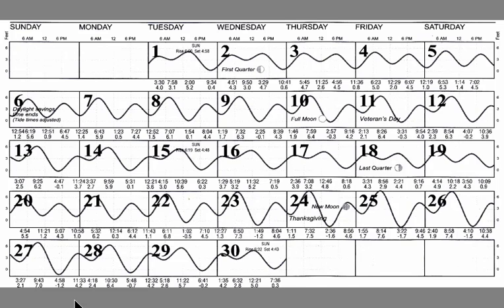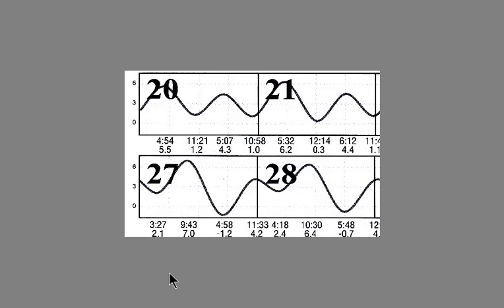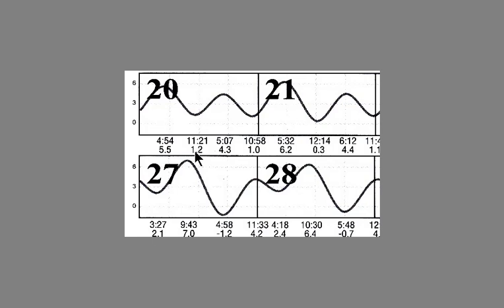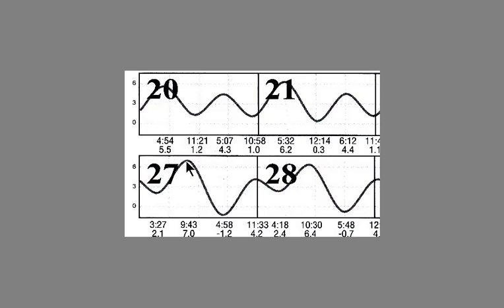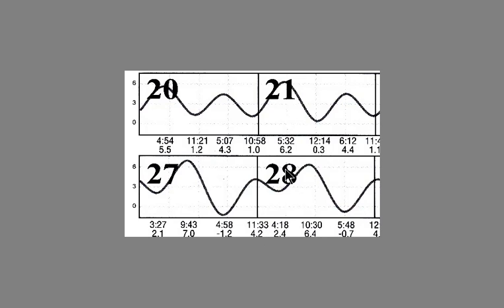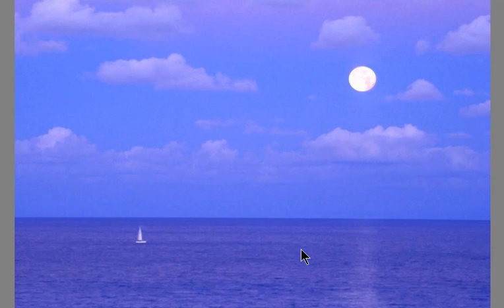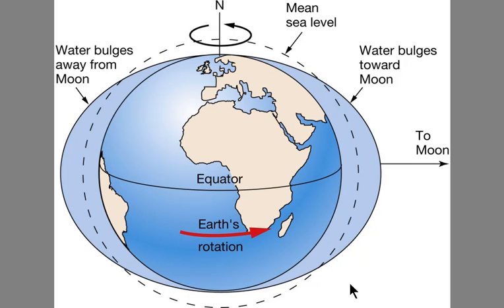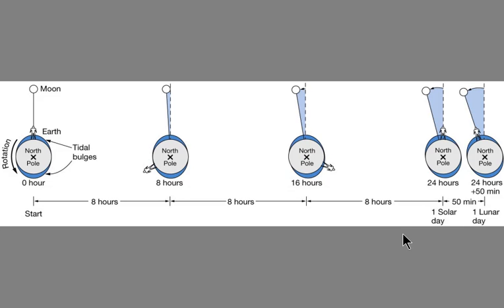Ocean Tides Video 1